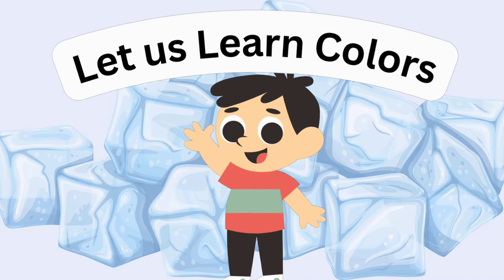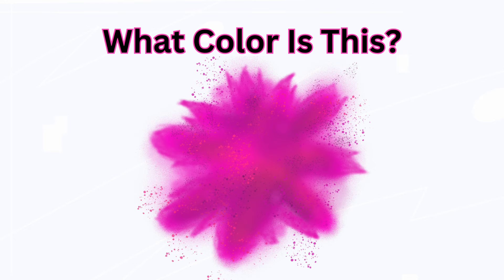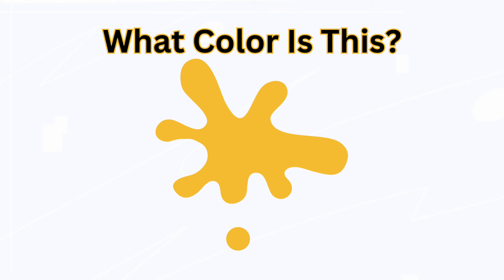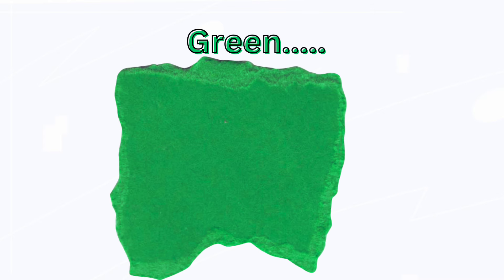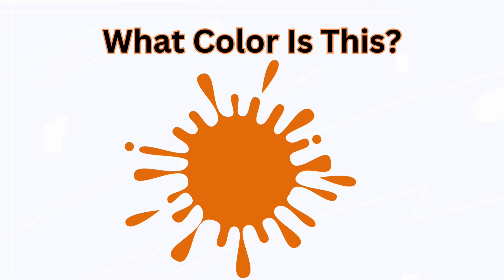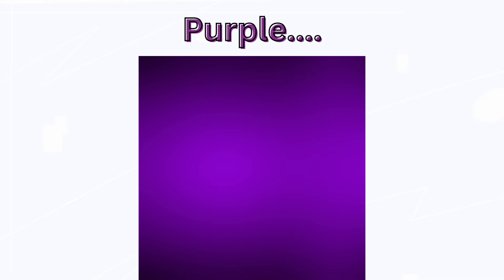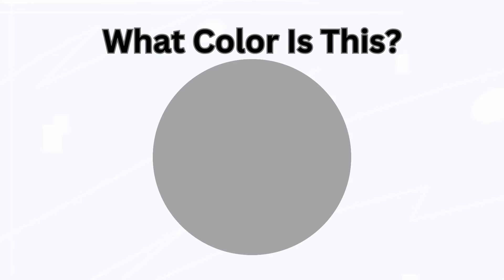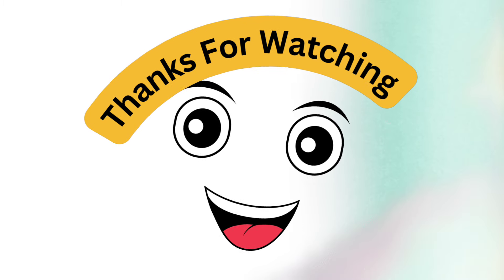Learn Colours for Kids|Kids Learning with Fun|Toddler Learning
colours for kids with fun